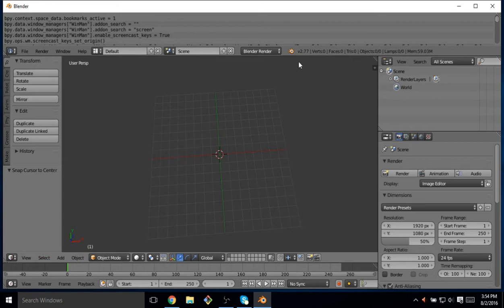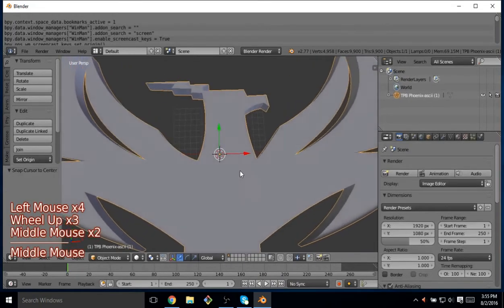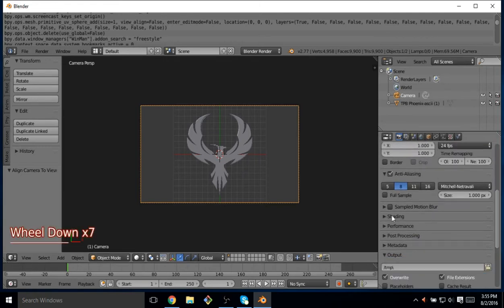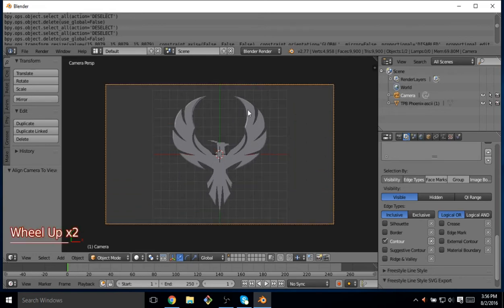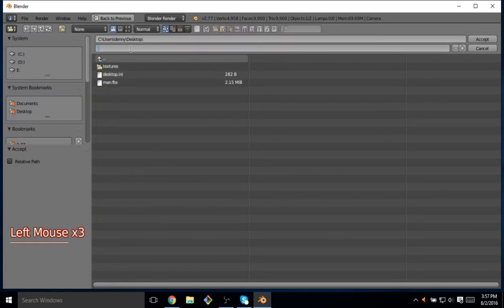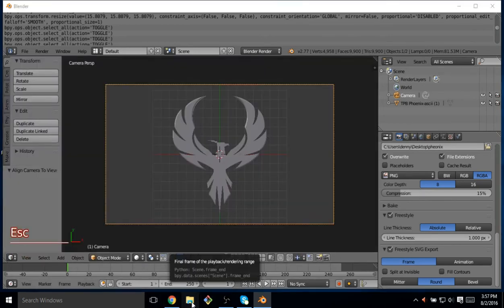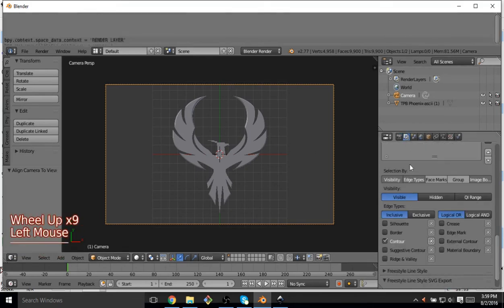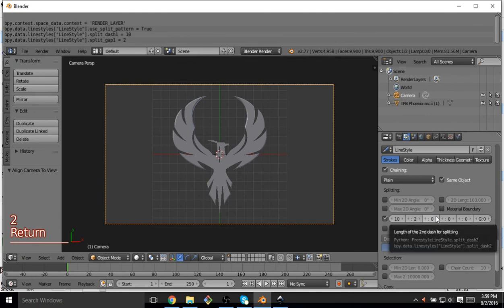[Blender 2.7x] TUTORIAL - 2D SVG from 3D object in Blender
NOTE: This tutorial uses an outdated version but the freestyle addon still exists in blender 2.8+ and the method of using it is still similar to render SVGs. The interface is a bit different but all the options are the same. Keeping this video up for people who choose to use Blender 2.7x

A quick tutorial on how to create a SVG out of a 3D object in blender using the freestyle SVG exporter add on.